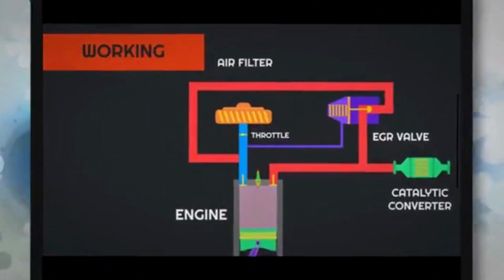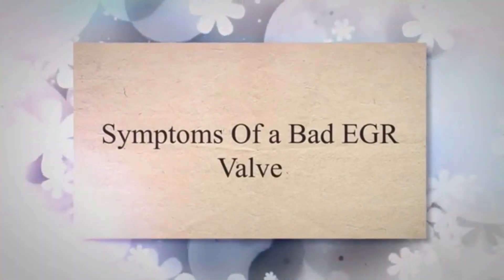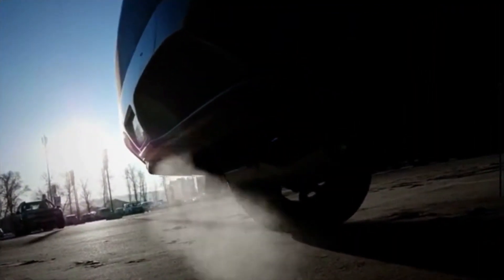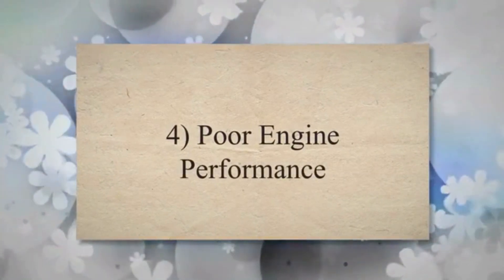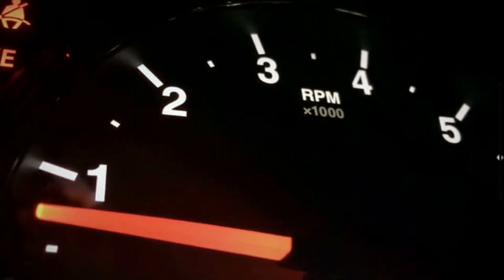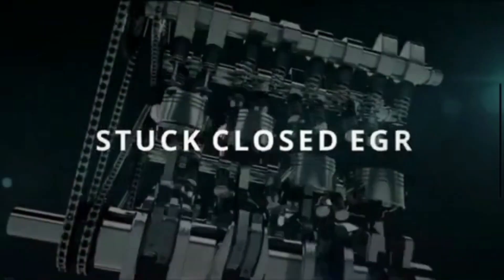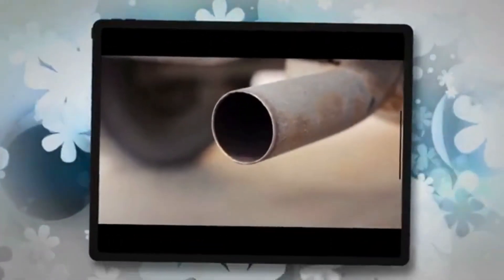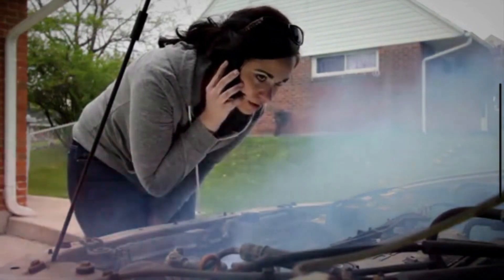Top 10 Symptoms Of Bad EGR Valve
What is the function of EGR Valve?
The EGR valve recycles the exhaust gases from the engine to reduce emissions. The EGR valve takes specific amounts of exhaust and recirculates it back to the combustion chamber. Your vehicle’s EGR valve is typically located at the top of the engine and generally connects to a pipe that runs from your exhaust.

Symptoms Of a Bad EGR Valve
1) Check Engine Light
2) Increased Emissions
3) Poor Fuel Mileage
4) Poor Engine Performance
5) Rough Idle
6) Engine Knock
7) Excessive Exhaust Smoke
8) Fuel Smell
9) Increased Operating Temperatures
10) Loss of Acceleration

How do you know if you have a bad EGR valve
EGR valve Location
EGR valve cleaning
How to prevent egr valve failure
Egr valve stuck open symptoms

-- Time Stamp --
00:00 Introduction
00:35 Symptoms Of Bad EGR Valve
00:43 Check Engine Light
01:04 Increased Emissions
01:28 Poor Fuel Mileage
01:57 Poor Engine Performance
02:21 Rough Idle
02:44 Engine Knock
03:06 Excessive Exhaust Smoke
03:26 Fuel Smell
03:47 Increased Operating Temperatures
04:10 Loss of Acceleration